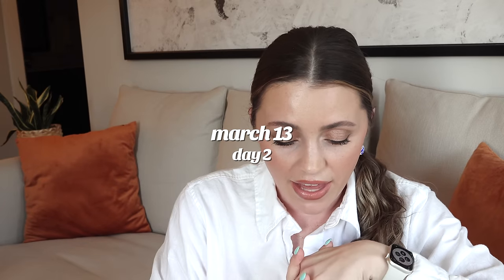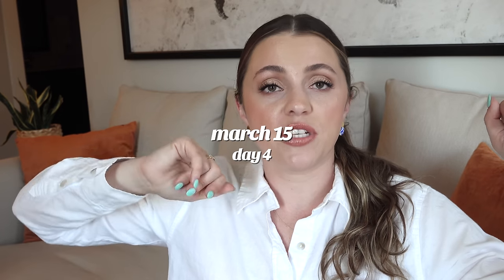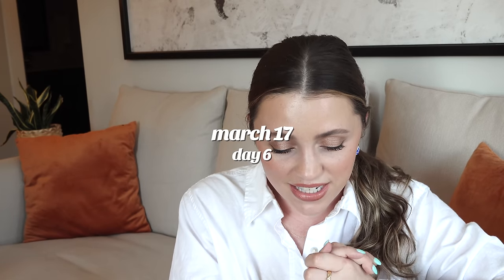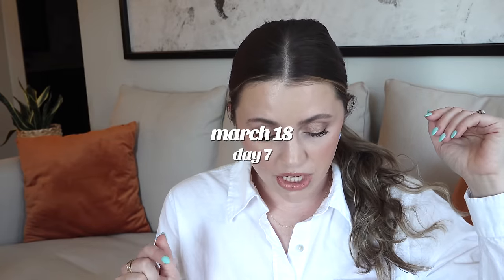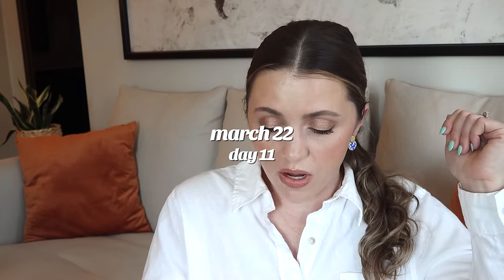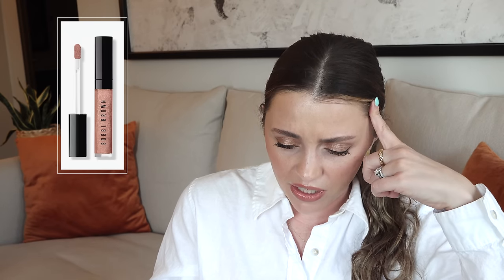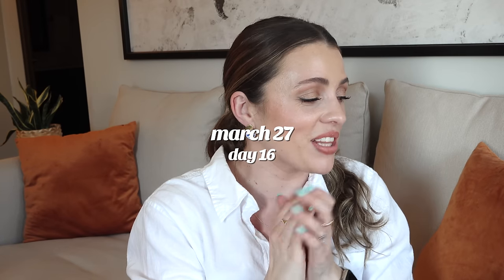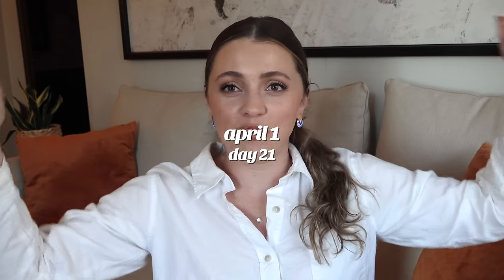ULTA'S BIG SALE // what to buy + what to AVOID + what’s in my 🛒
~ my TIPPY-TOP picks ~
(not *everything* I mentioned, just my faves!!)